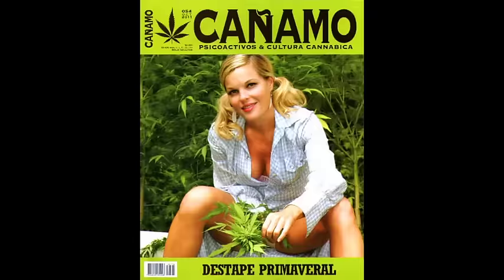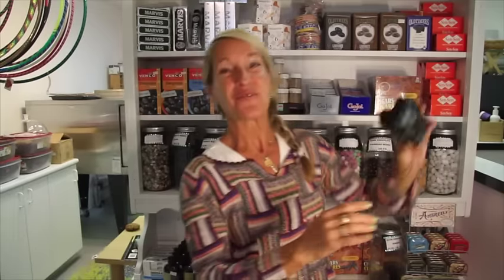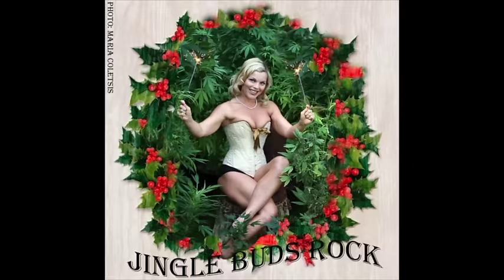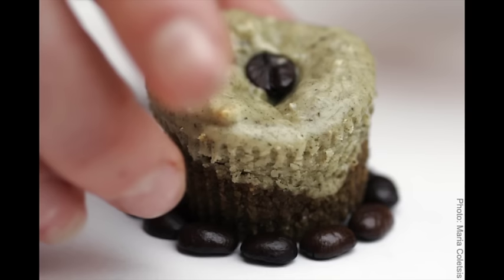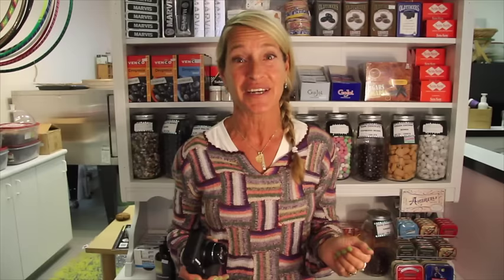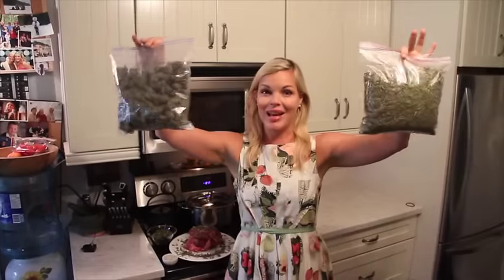Pot Pin Up Cook Book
Pot Pin Up Cook Book crowd funding campaign video pitch.
Fresh recipes by Watermelon and Photography by Maria Coletsis.